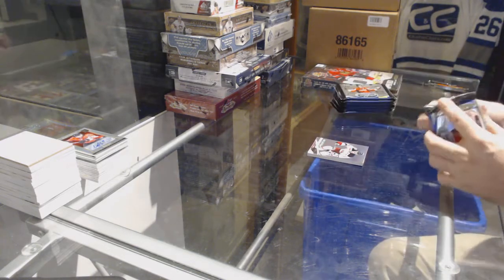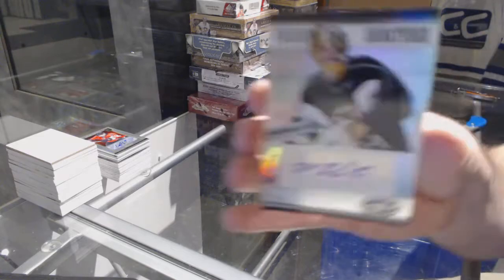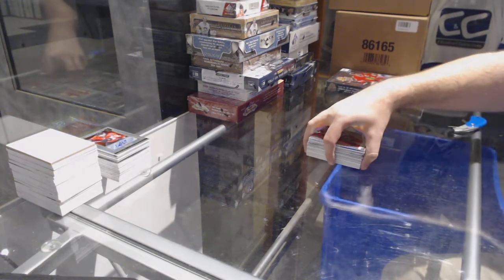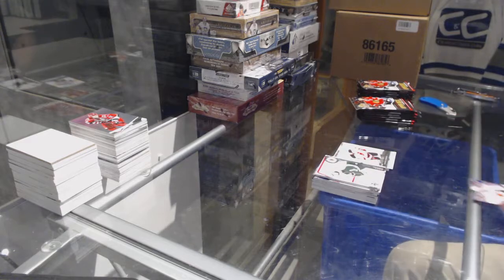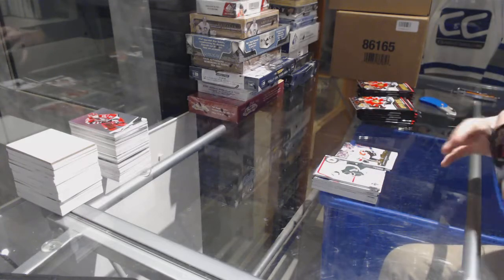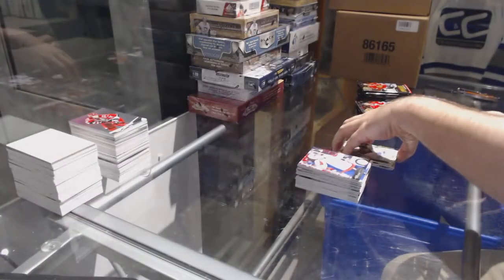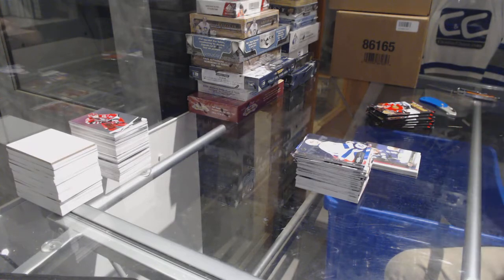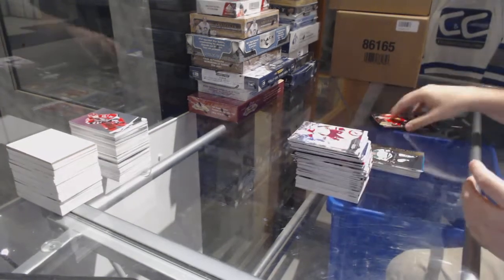12-13 Panini Certified & 14-15 UD Series 1 Hockey Box Break - C&C GB #7454